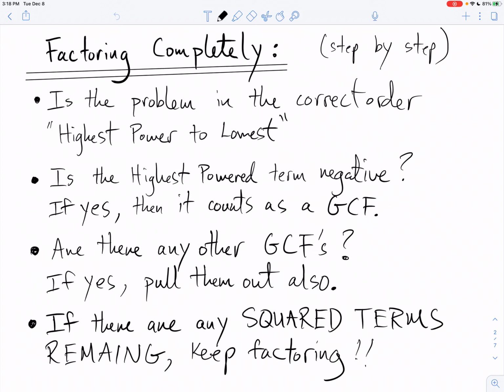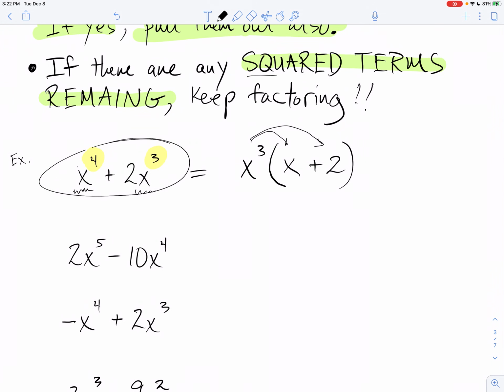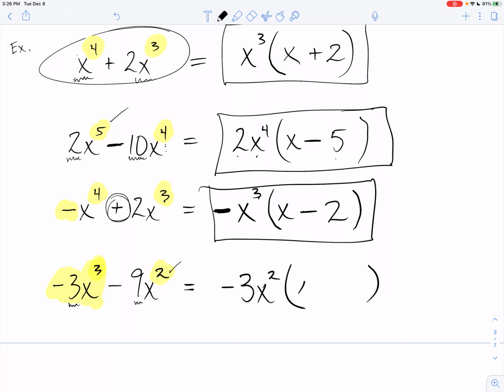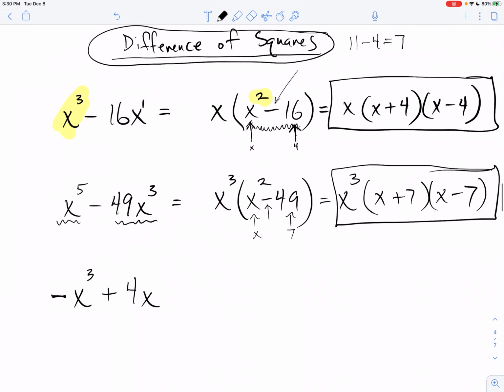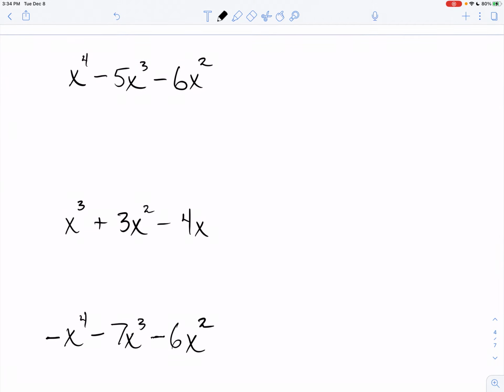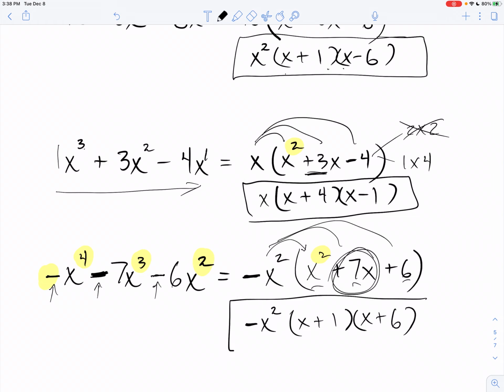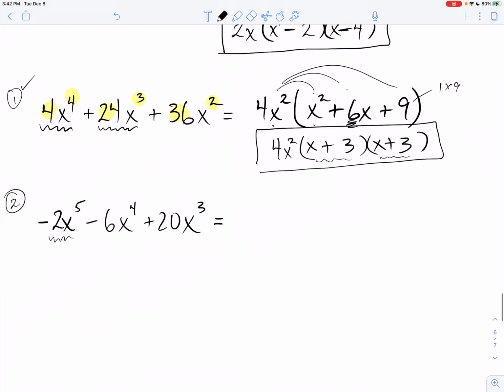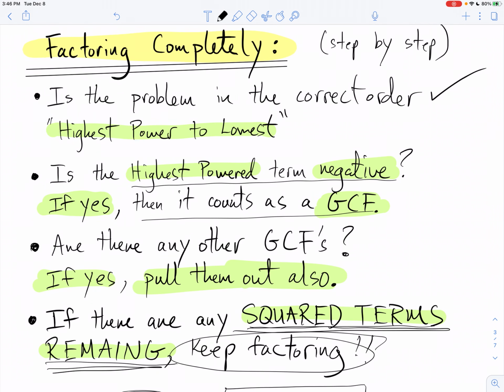Unit 2 video 1 factoring polynomials completely